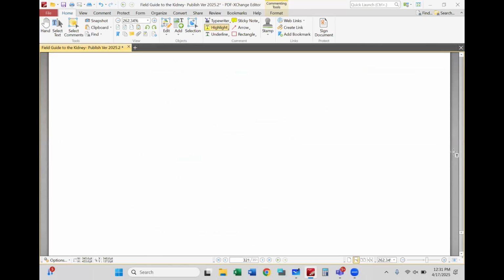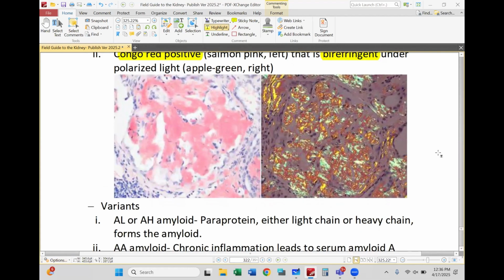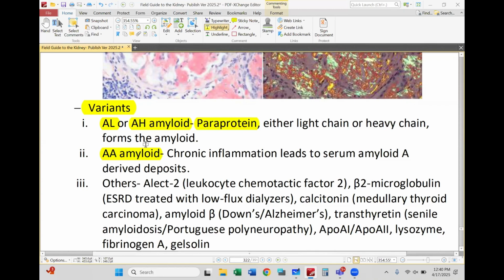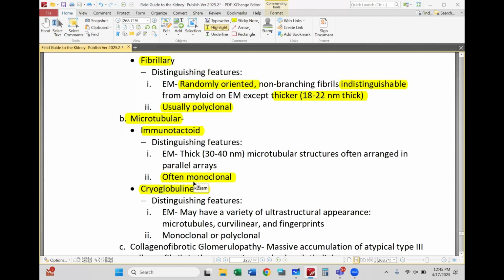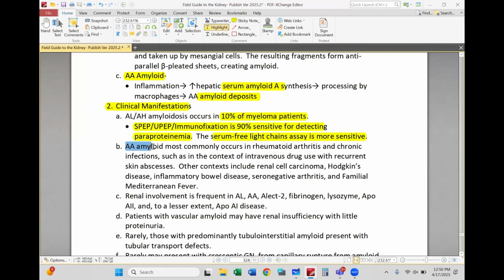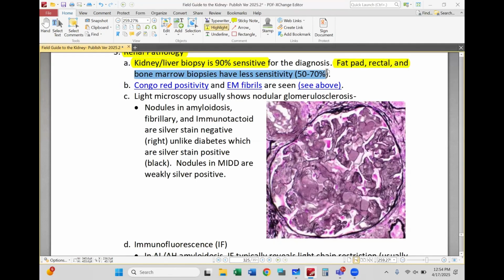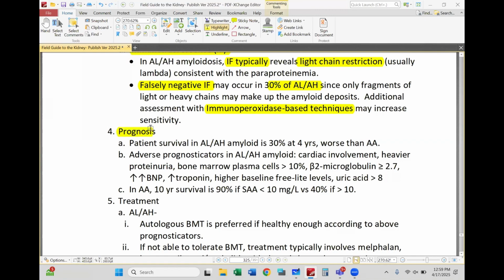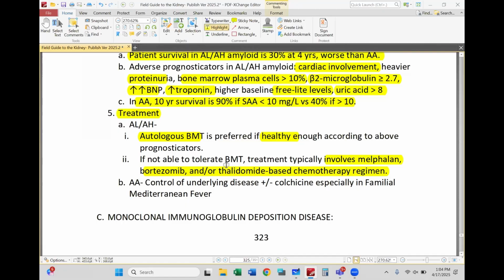Glomerular Deposition Diseases 2024a